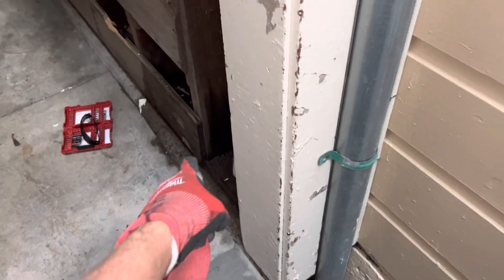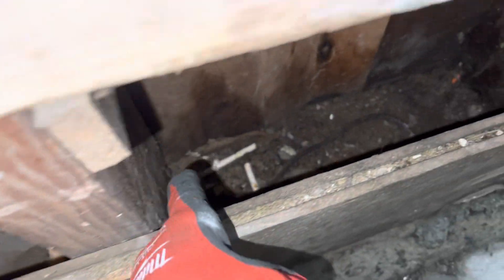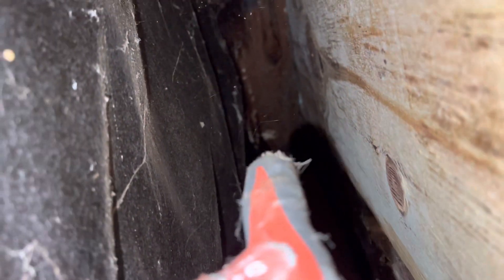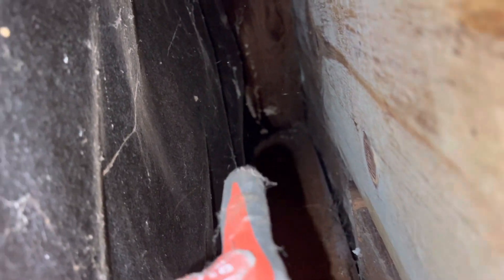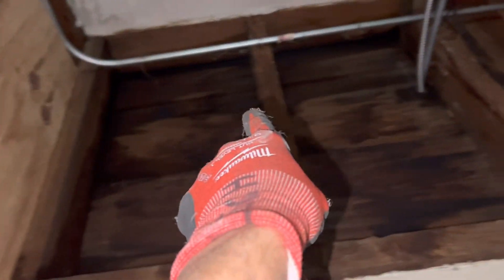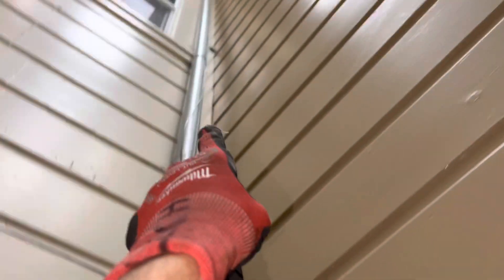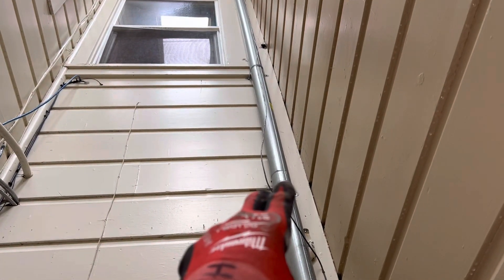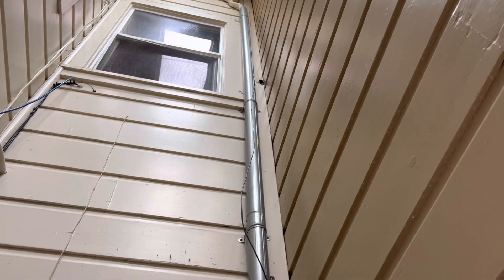PLUGGED ROOF DRAIN DOWN SPOUT CAUSING WATER DAMAGE INSIDE WALLS OF APARTMENT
There is a electrical outlet in the apartment wall that is having a water leak inside the wall and at the same time they’re having problems with electricity getting to multiple electrical outlets.

    Wonder if that has anything to do with the problem with her electrical ??